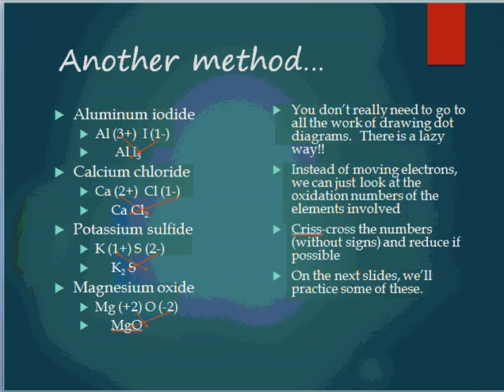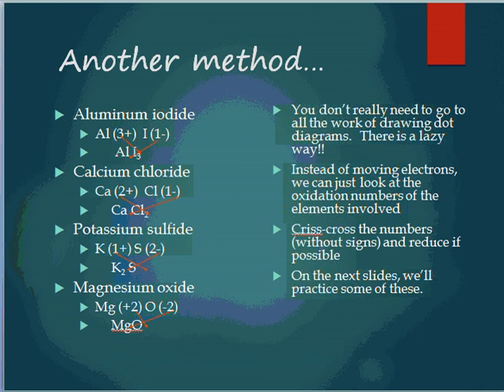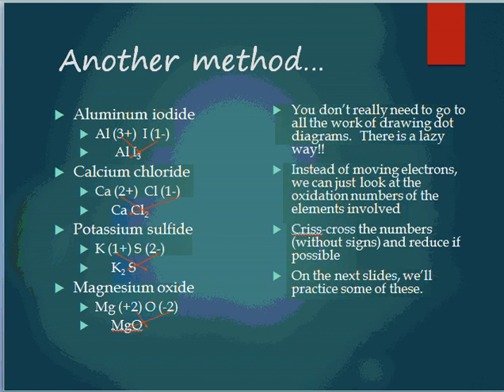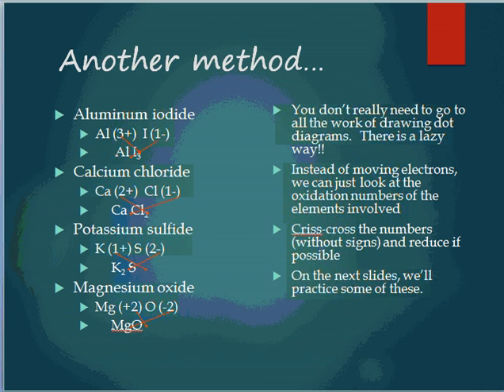Criss cross method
This shows a method of writing formulas for binary (2 elements) ionic compounds.